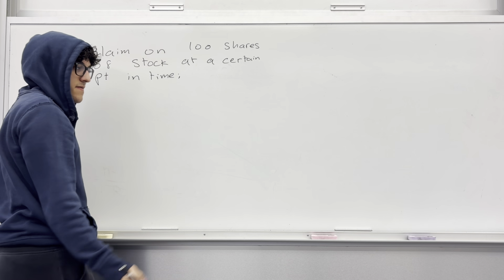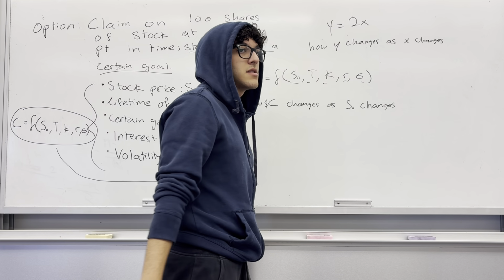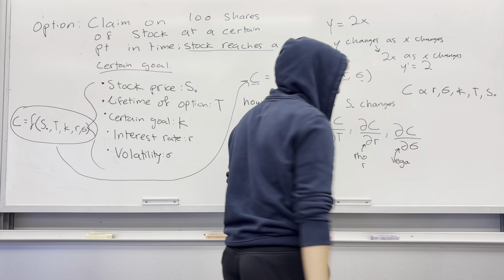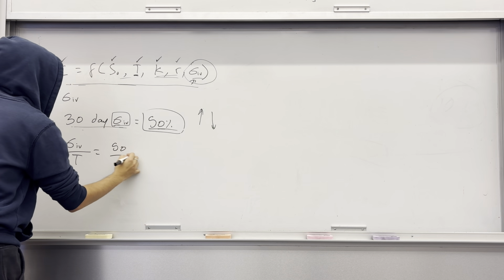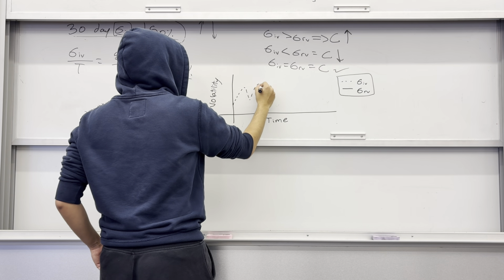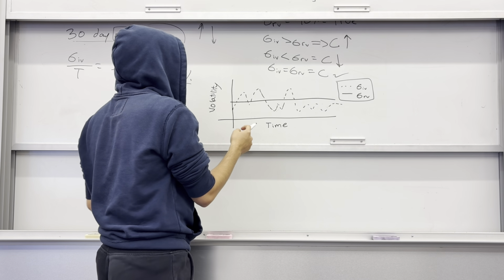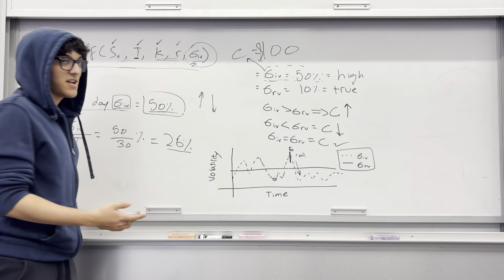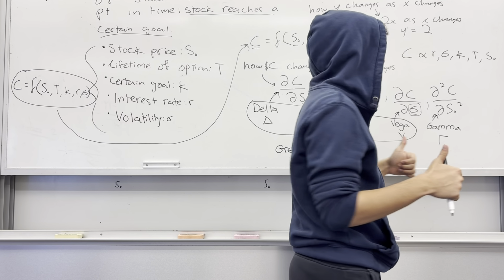Intro to Options Contracts #3: The Greeks and Implied Volatility